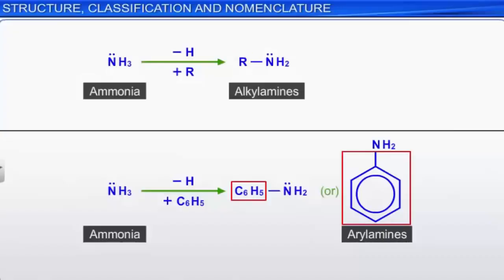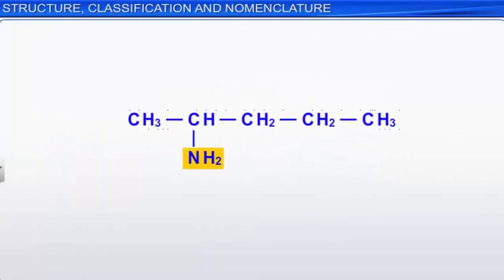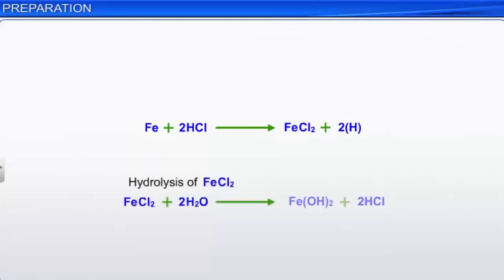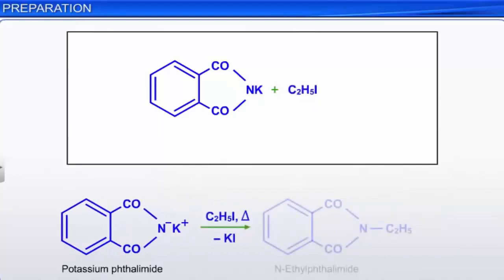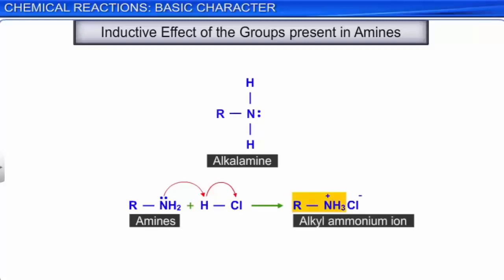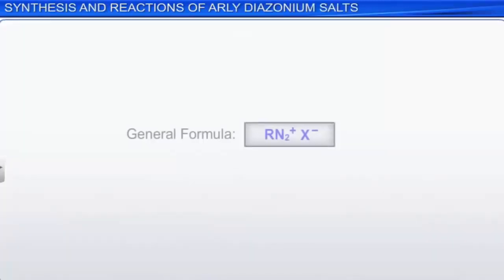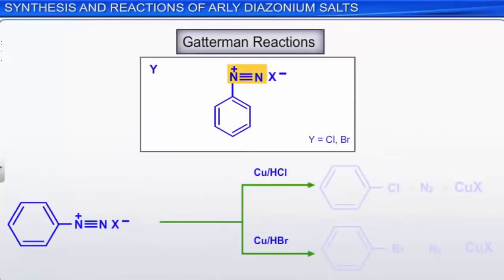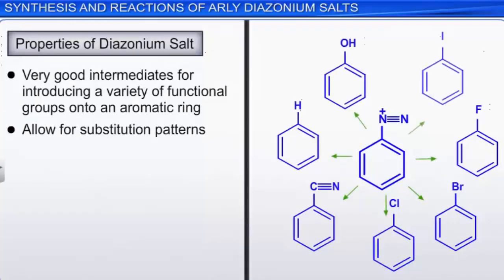The Amines complete topic || Chapter of chemistry from Class 12th || CBSE and CGBSE syllabus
This video is about The Amines. Full topic covers of chemistry from class 12th. you will learn about structure and classification of Amines in this video..